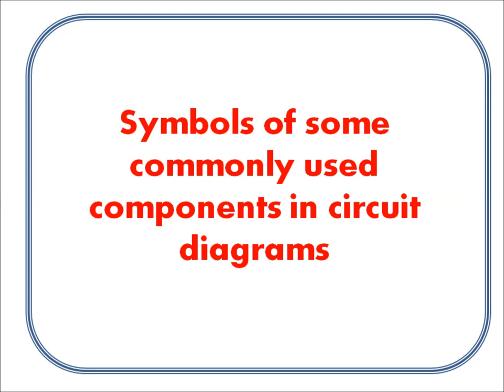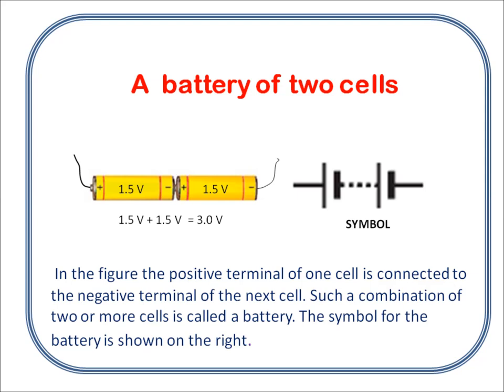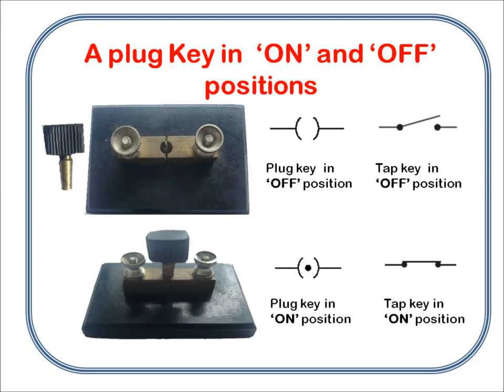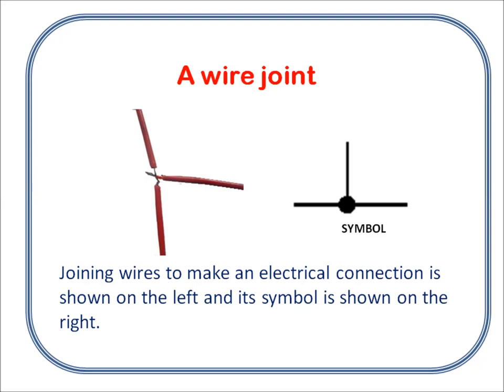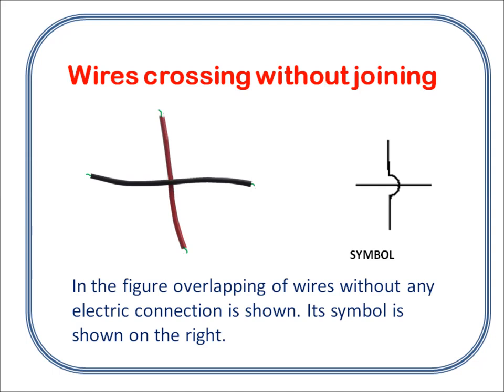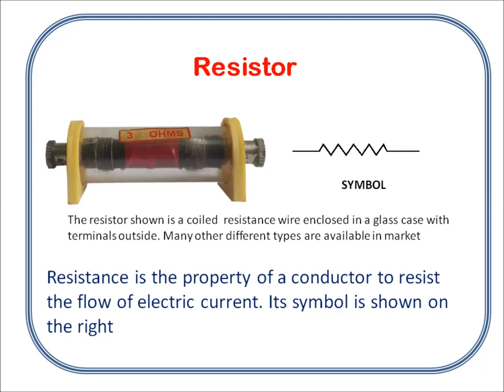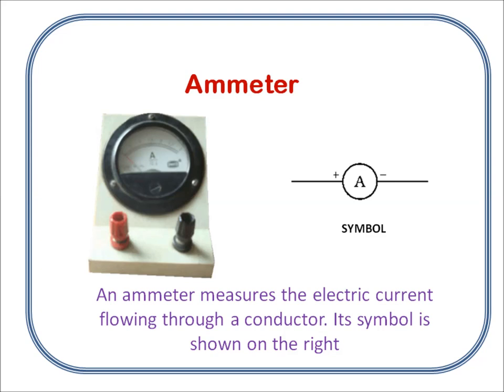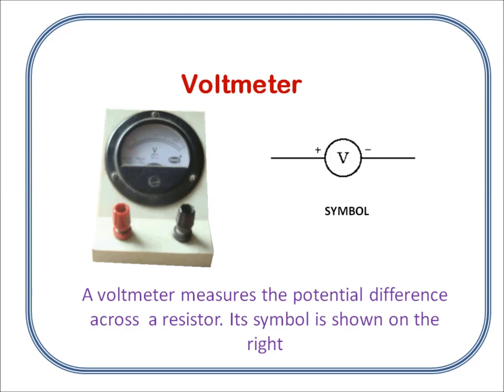Symbols of commonly used components used in circuit diagrams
This is a video which demonstrates the symbols of some commonly used components in an electric circuit. This may be used by learners to learn about some common symbols of components used in a circuit diagram. This may also be used by teacher to assess learners